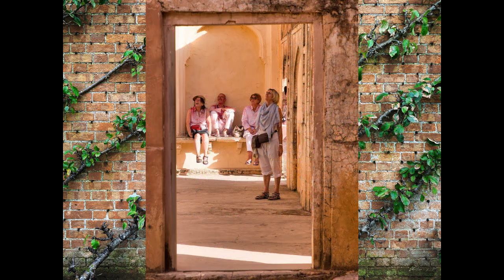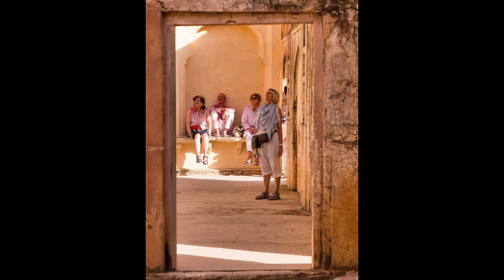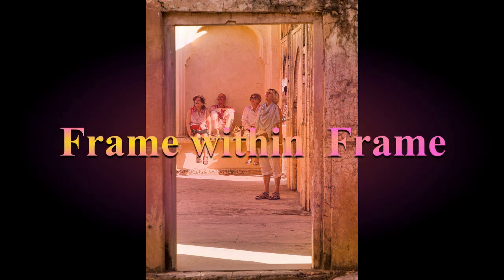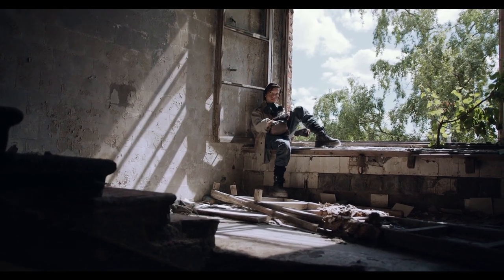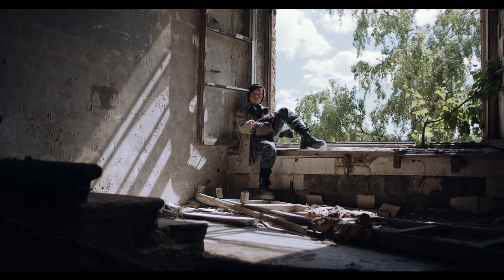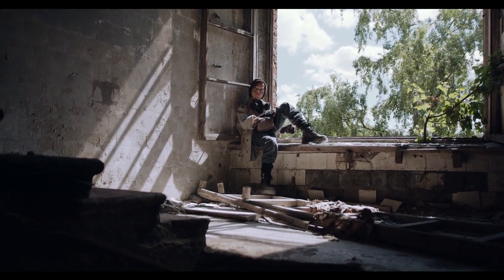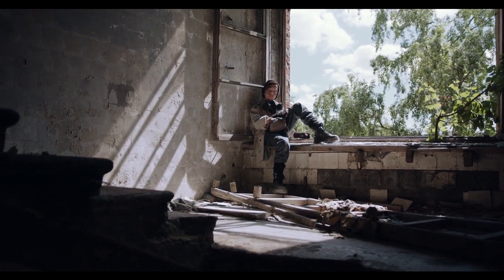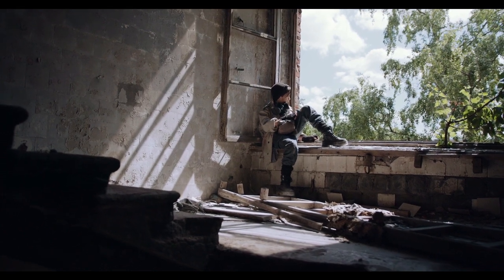Principles of Photo composition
Do you want to create visually pleasing photos, then use these 10  rules of composition in photography. Understanding the photography rules of composition is essential to creating more potent images and knowing which rule to follow. Sometimes, breaking a rule leads to a good photo, however, more often than not, understanding the rules of composition help create outstanding photographs.